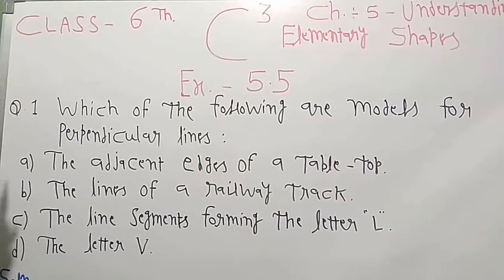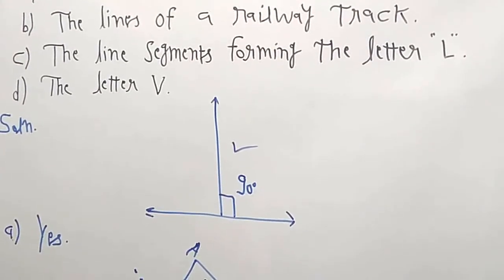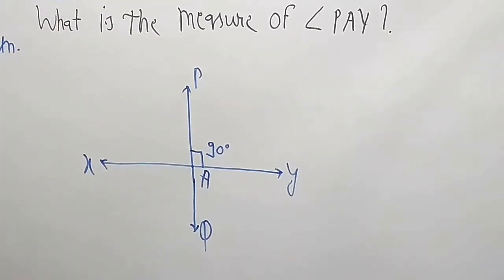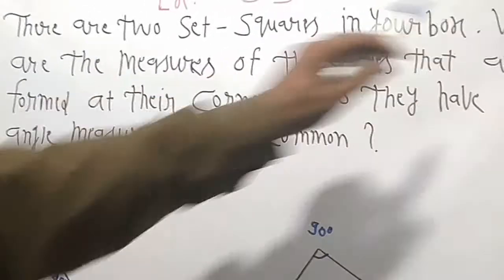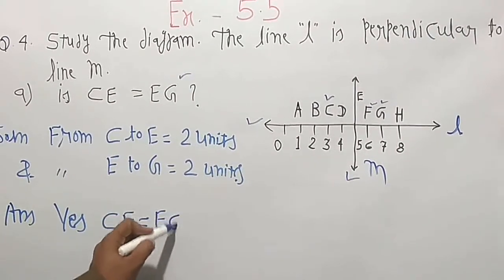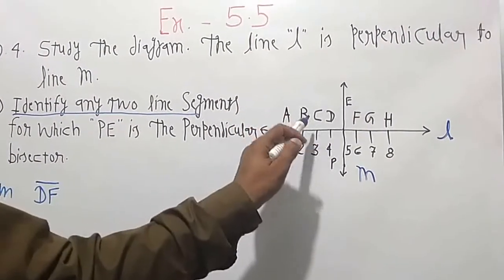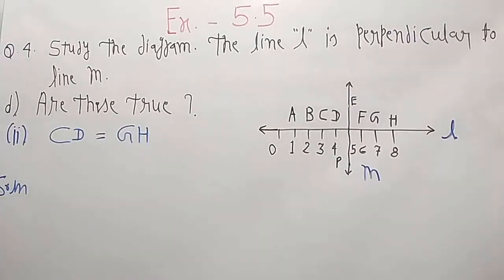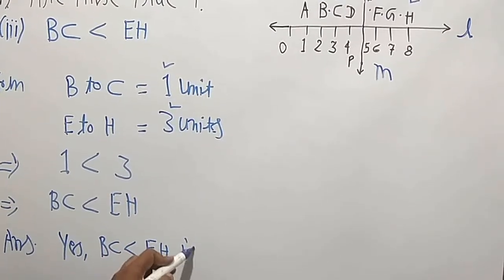Class - 6th / Ques.no. - 1 ,2, 3&4/Ex.-5.5/Ch-5- Understanding Elementary Shapes/Perpendicular Lines